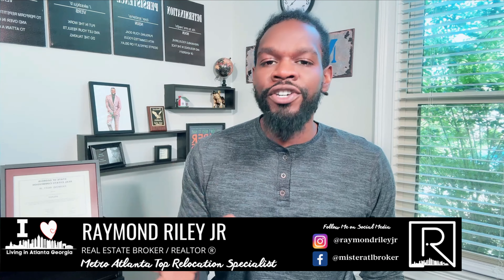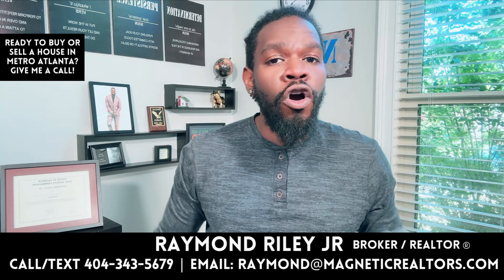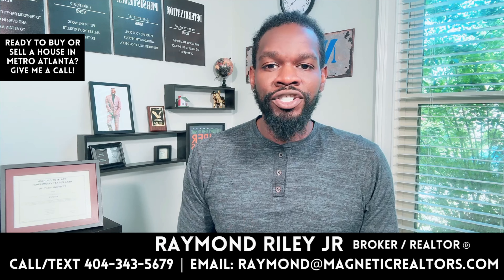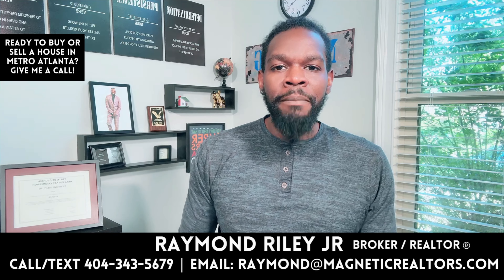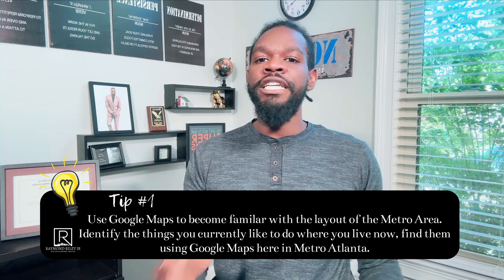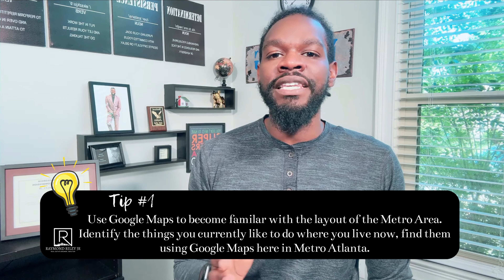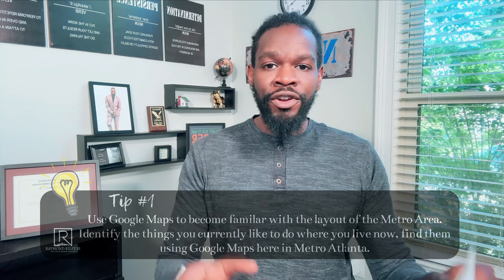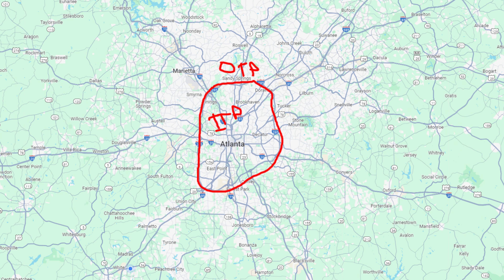Moving to Metro Atlanta: Tips for a smooth transition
Moving to Metro Atlanta: Tips for a smooth transition? So you're wondering about your transition to Atlanta? Well this video could help you with that question. In this video I will give you 3 Tips that I think you should consider when Moving to Metro Atlanta and how to make it a smooth transition.

0:00 Intro
1:39 Tip 1- Moving to Metro Atlanta: Tips for a smooth transition
3:29 Tip 2 -Moving to Metro Atlanta: Tips for a smooth transition
6:00 Tip 3 - Moving to Metro Atlanta: Tips for a smooth transition
8:39 Outro

Moving to Atlanta GA? Moving to Metro Atlanta? Moving to Atlanta Suburbs or interested in knowing what it feels like living in Atlanta GA Suburbs? This is the video and channel for you to explore all things Atlanta GA Real Estate and Atlanta Homes for Sale.

If you are thinking about moving to Georgia and you're looking for a great community in the City of Atlanta or some Atlanta Suburb alternatives then you should definitely check out the full channel. Want to learn more about Atlanta GA Real Estate, Atlanta GA Pros and Cons or just Moving to Atlanta? This is the channel for you! Relocating to ATL?

Are you wondering about Atlanta Real Estate, Atlanta GA Homes for sale, or just more about Atlanta Real Estate. WHAT IS THE BEST ATLANTA SUBURBS? This is the video for you. Looking for the Best Atlanta Realtor? You found him! If you are looking to buy or sell in Atlanta GA I can assist you! We will talk about Cost of Living in Atlanta GA, Atlanta GA Schools and so much more. Atlanta GA is located in Fulton County GA. Learn more about Fulton County Real Estate, Fulton County Public Schools and so much about Atlanta Georgia Pros and Cons channel!

Also learn more about the Atlanta Georgia Suburbs Suburbs of Atlanta on this channel as well.

Learn more about atlanta real estate market, moving to atlanta, living in atlanta suburbs, relocating to atlanta,  2024 metro atlanta real estate market update, housing market, raymond riley jr atlanta, where to move to atlanta, where is everyone moving to in Atlanta,  raymond riley jr atlanta, best suburbs of atlanta, atlanta cities with growth, top atlanta suburbs, moving to metro atlanta

🤔Thinking of buying or selling Real Estate in Atlanta Georgia? 🍑
If this is your first time to this channel, and you want to know everything about eating, sleeping, working, playing, the good, and the bad of living in Atlanta Georgia, then subscribe▶ and tap the bell🛎 for notifications so you can be the first to know about the current market in Atlanta Georgia.

No matter how soon you are Moving to Atlanta GA, give us a call today!

🏠 REAL ESTATE AGENTS! 📈 WE ARE EXPANDING!

 atlanta real estate market atlanta real estate market 2023

Wanting to learn more about the Atlanta Real Estate Market? Interested in the Cost of Living Atlanta? Find out more about the Atlanta Market and Atlanta Real Estte all here at Atlanta Georgia Living. Learn things like:  atlanta cost of living, cost of living atl, cost of living atlanta, cost of living in atlanta georgia, relocating to atlanta on this channel & video,  2023 metro atlanta real estate market update, living in atlanta suburbs, living in atlanta 2023